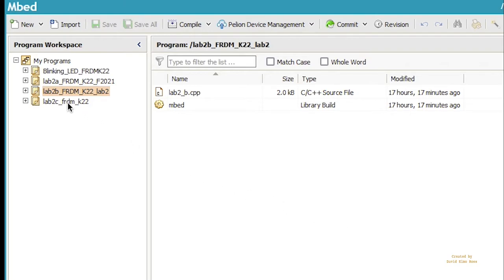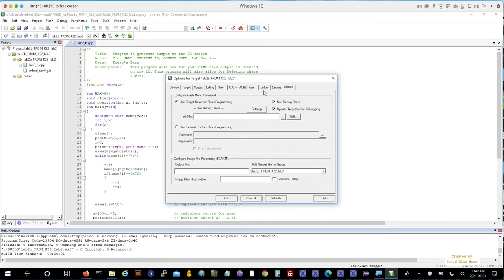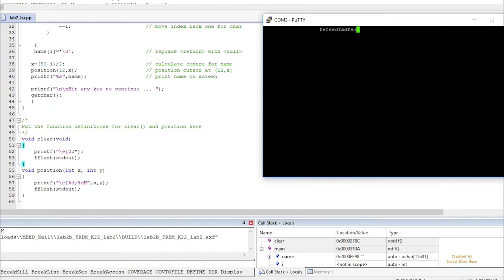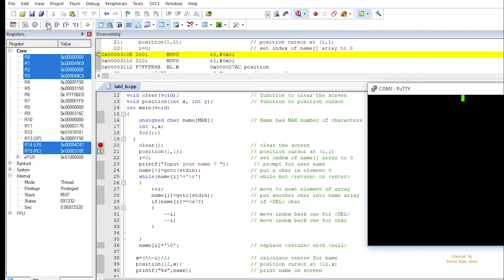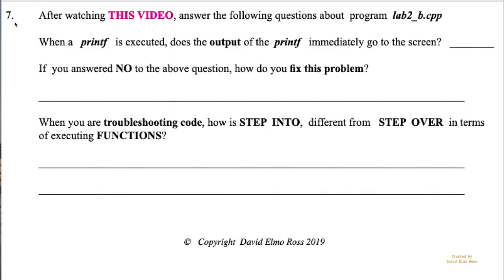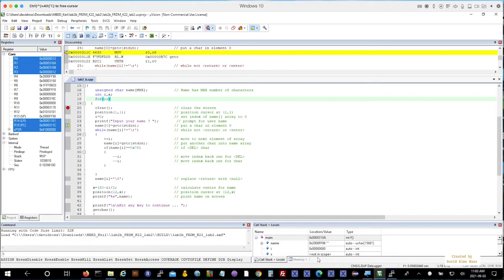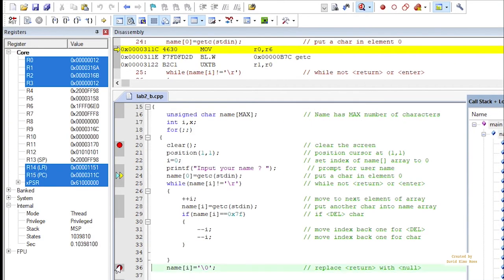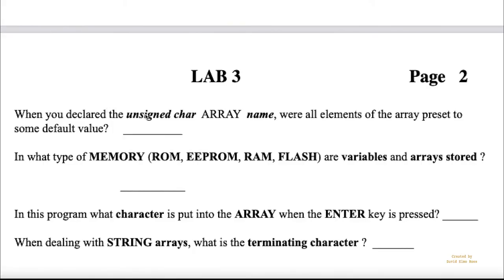Lab3 q2b debugging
This video shows you how to debug code using the ARM KEIL debugger. The debugging includes setting breakpoints, STEP INTO (STEP 1 LINE), STEP OVER, and examining a STRING array as its being updated.

Exporting LAB2b to Keil:(0:00)
Compiling and Configure Flash:(0:49)
Running Debugger:(1:22)
Setting/running to breakpoint:(1:41)
Step INTO:(1:48)
Step OVER and fflush:(2:04)
Lab3 Question 7 part1:(4:03)
Analyzing String Array Contents:(4:48)
Changing Enter key to NULL:(6:14)
Lab3 Question 7 part 2:(7:01)